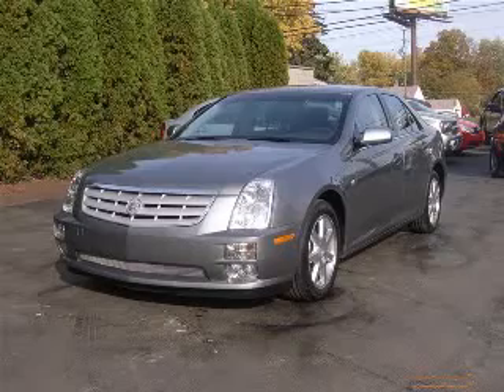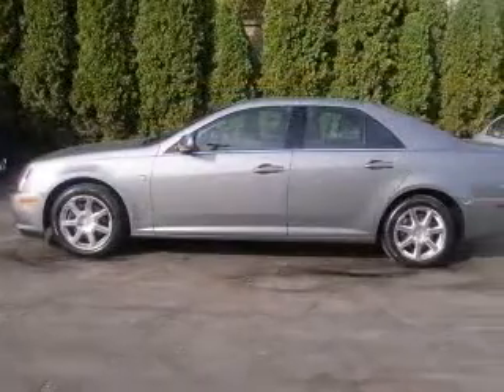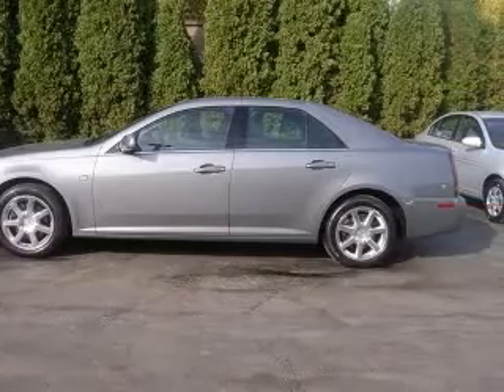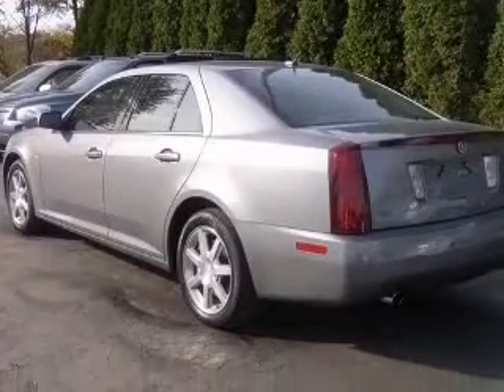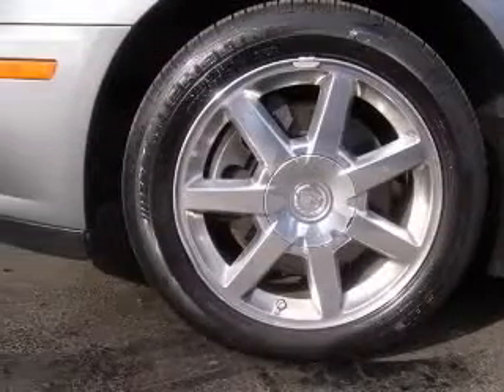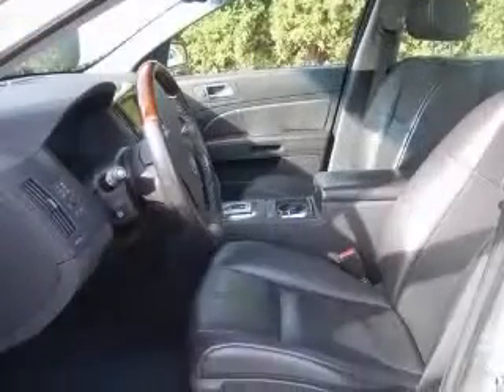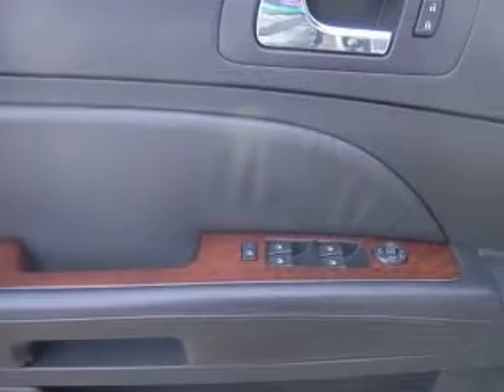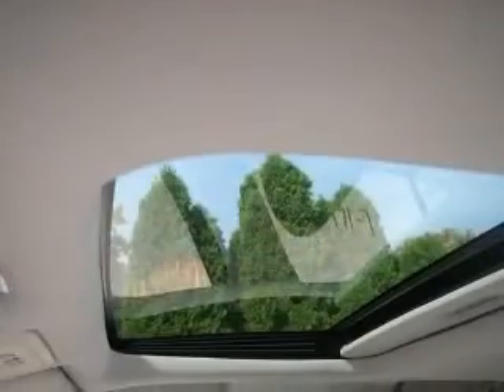2006 Cadillac STS Columbus OH Miracle Motor Mart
2006 Cadillac STS V6
Engine: 3.6L V6
Trans: Automatic 5-Speed
Color: Stealth Gray
Mileage: 33,151